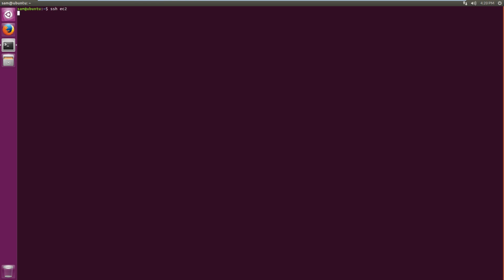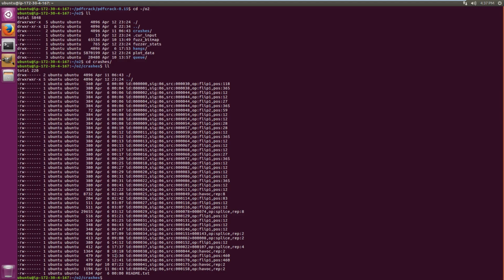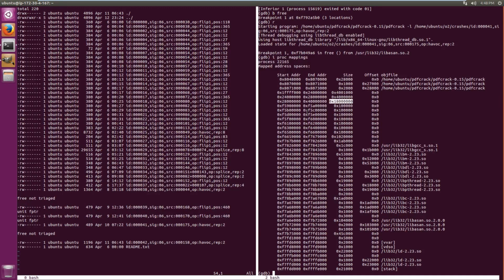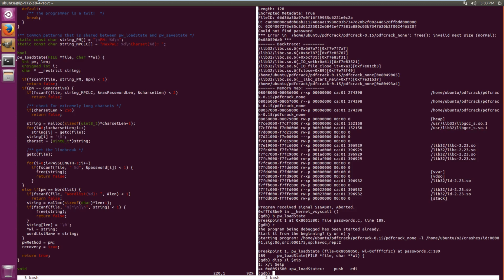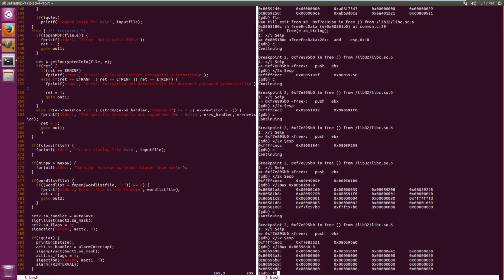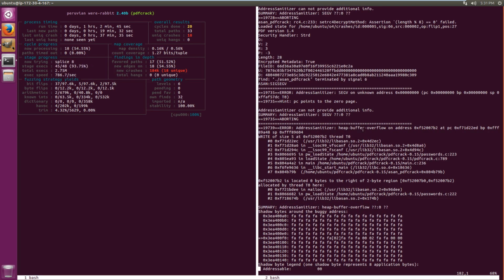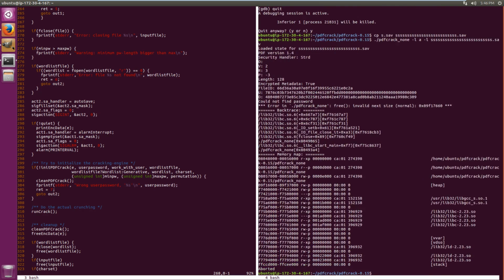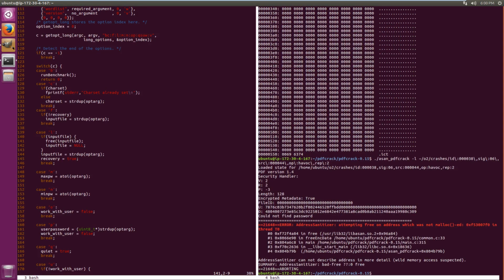Stream Recording: pdfcrack 0-day hunting with AFL #2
Round two hunting for 0-days in pdfcrack. We get some crashes and start looking at them.